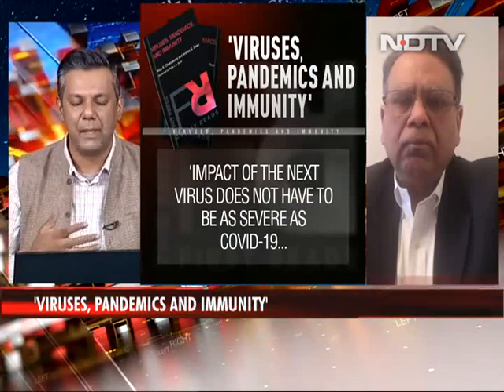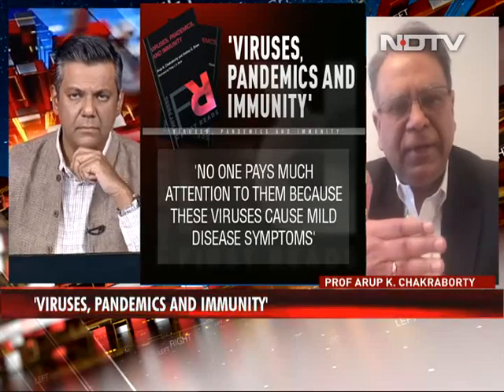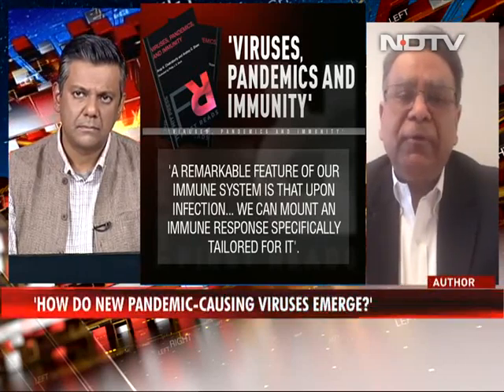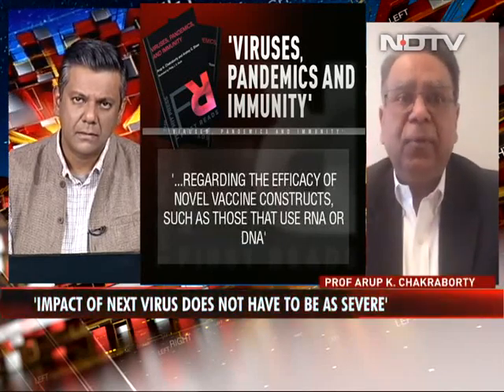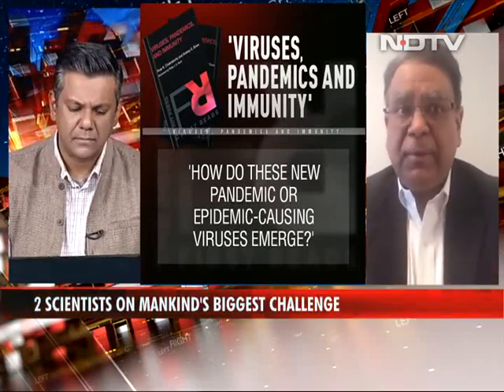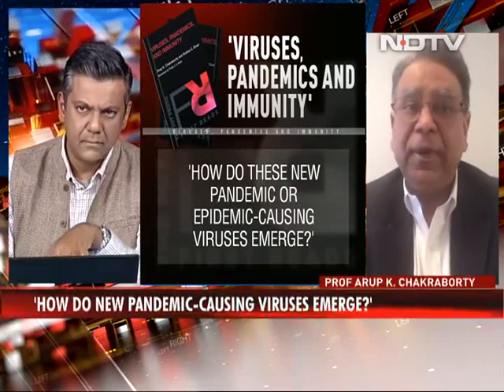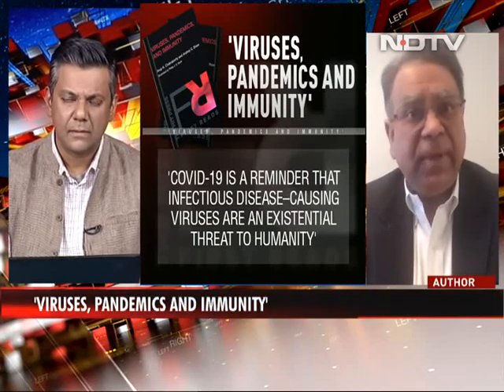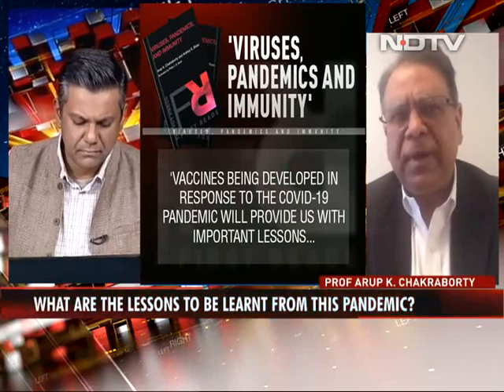Left, Right & Centre | What Are The Lessons To Be Learnt From Pandemic?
Why pandemics happen in the first place and how an integrated system of technologies will help us respond more rapidly the next time something like this happens? MIT Professor Arup Chakraborty speaks on his new book Viruses, Pandemics and Immunity.